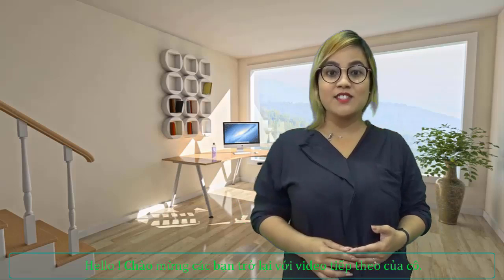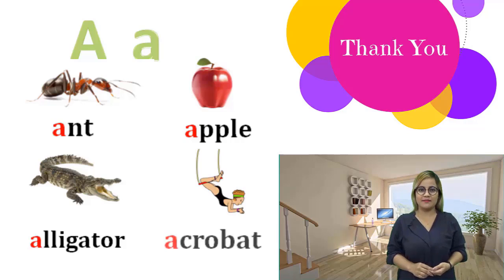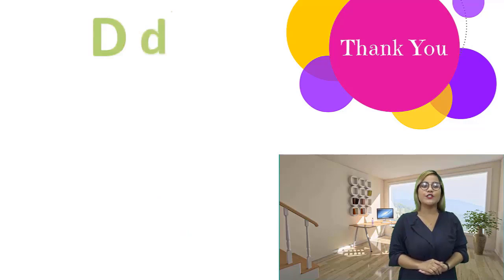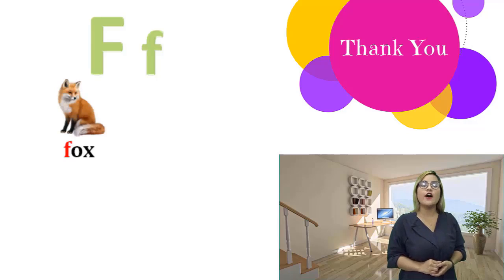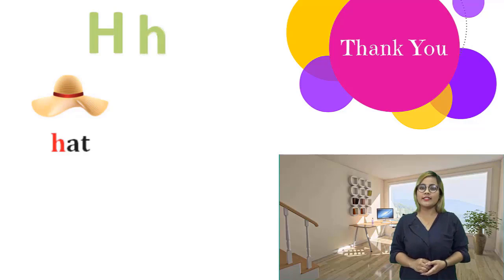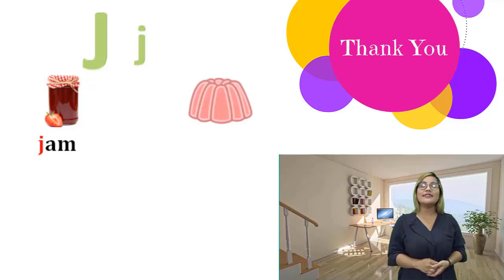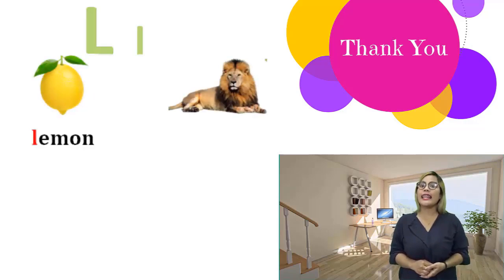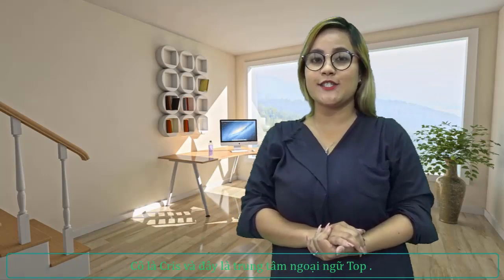Phonics1I learn with curis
Credit vid: Top English Center